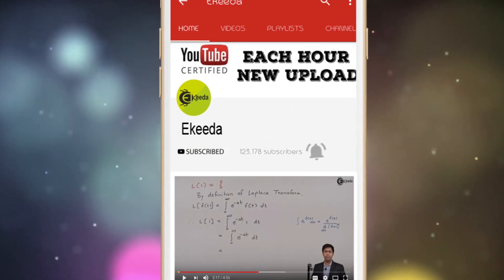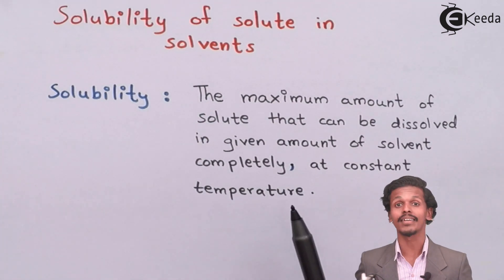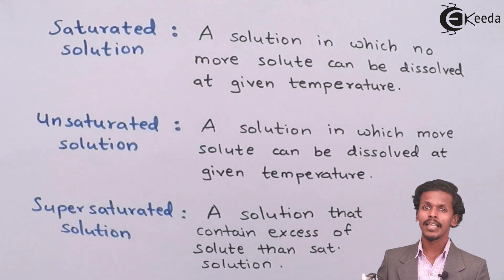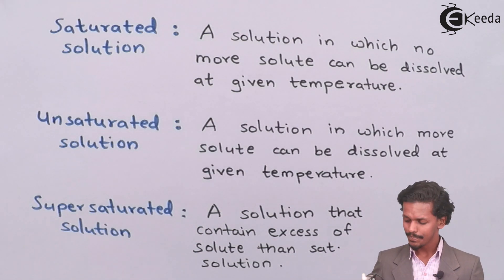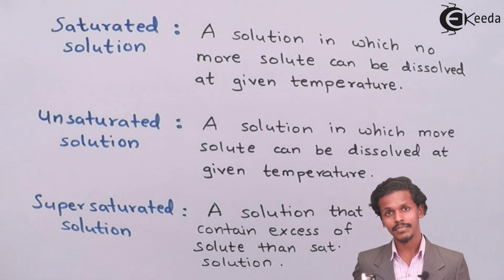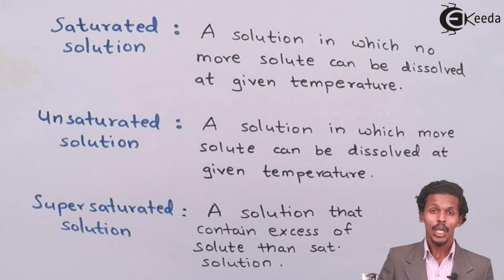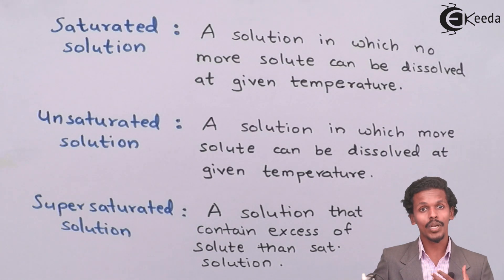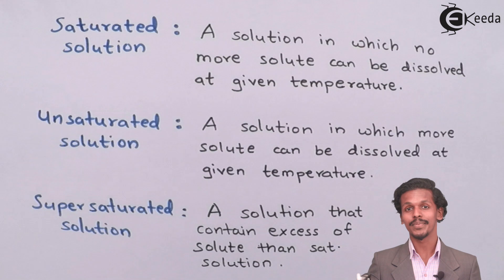Solubility of Solute in Solvent - Solution and Colligative Properties - Chemistry Class 12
Video Lecture on Solubility of Solute in Solvent from Solution and Colligative Properties chapter of Chemistry Class 12 for HSC, IIT JEE, CBSE & NEET.

Happy Learning : )